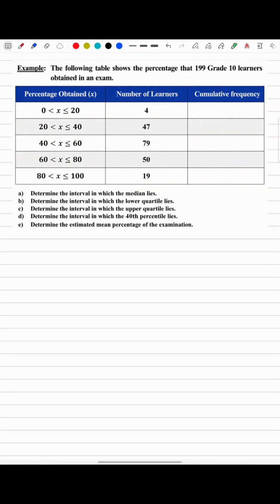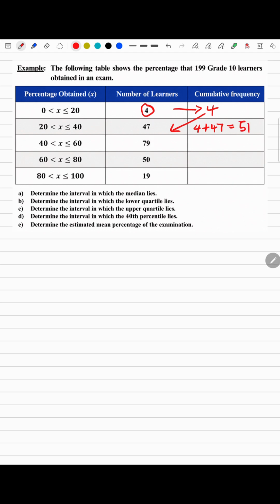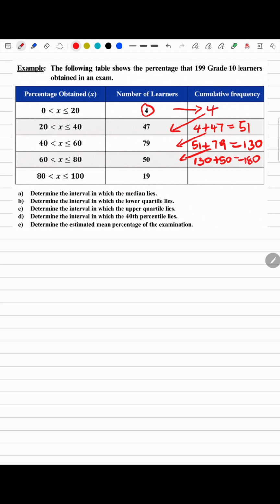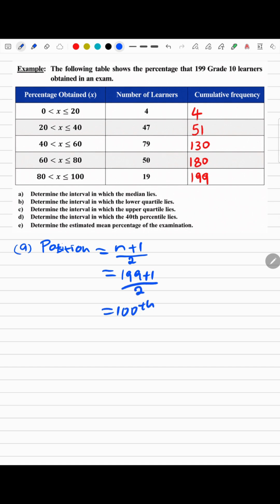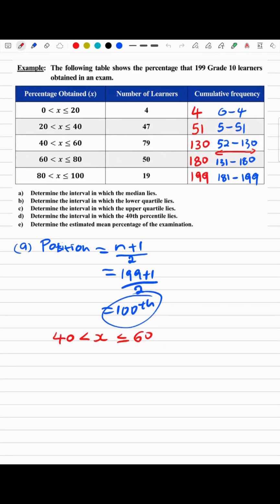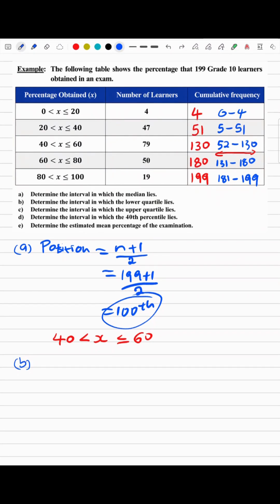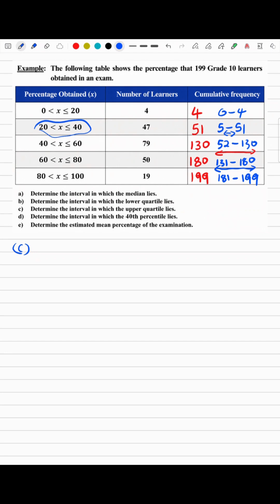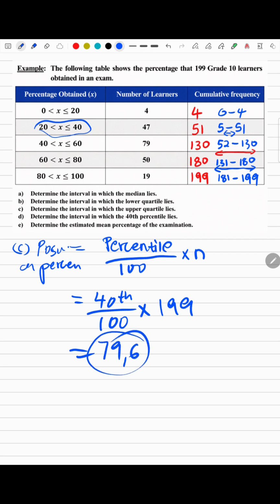The interval in which the median, quartile and percentile lie